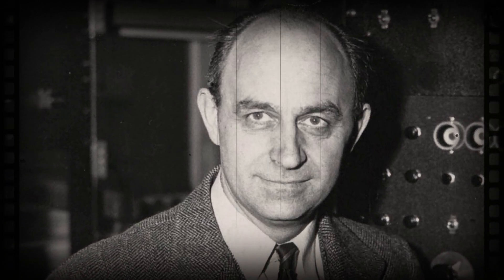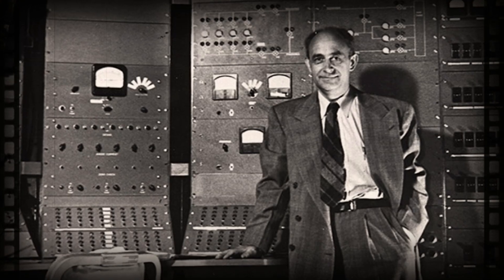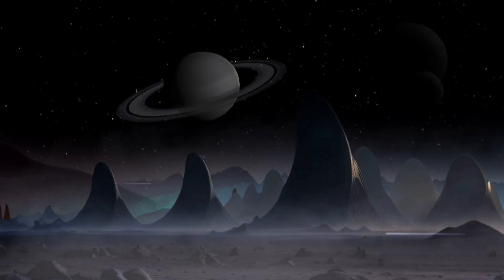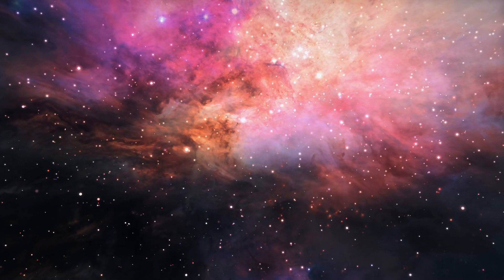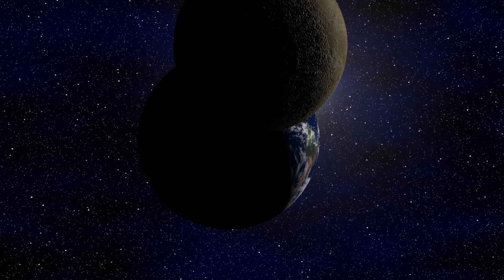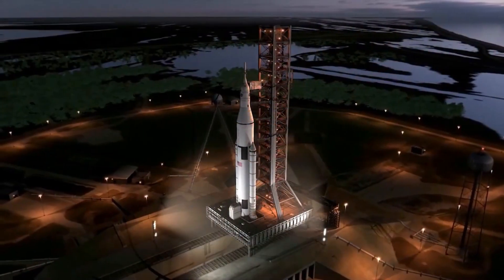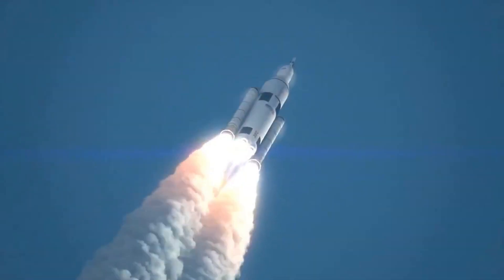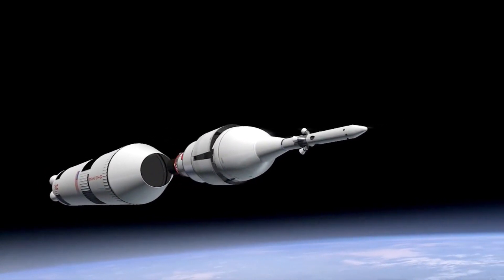Fermi’s Paradox: Are there any extraterrestrial civilizations?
The Fermi Paradox raises questions about the lack of clear evidence of intelligent alien civilizations, despite the vast number of stars and planets in our galaxy. We will explore different explanations for this paradox, as well as criticisms and alternative theories. Let's start our quest to solve this intriguing mystery!

Enrico Fermi, a renowned Italian physicist, is considered one of the most prominent scientists of the 20th century, with significant contributions in nuclear physics, quantum mechanics, and statistical mechanics.